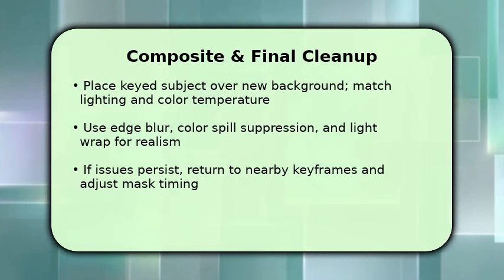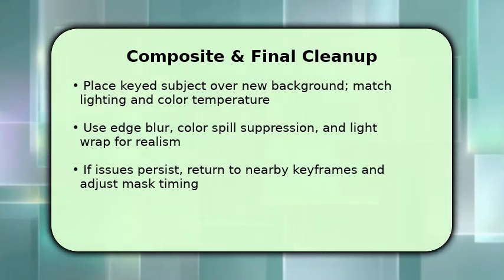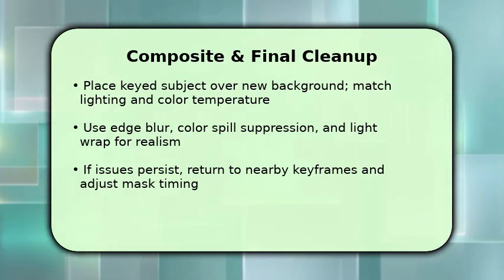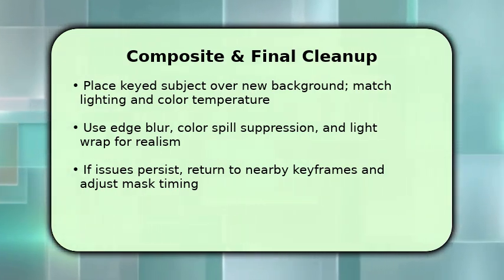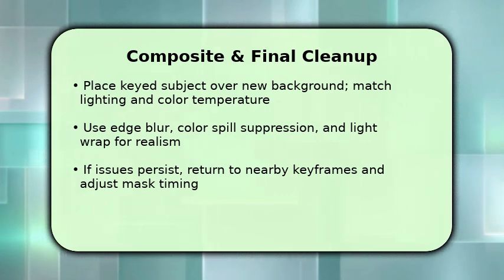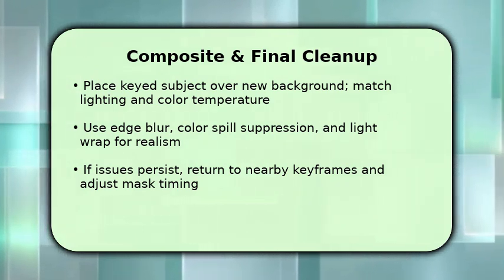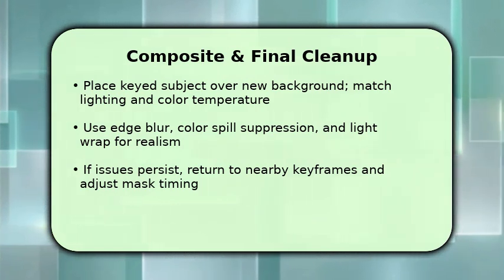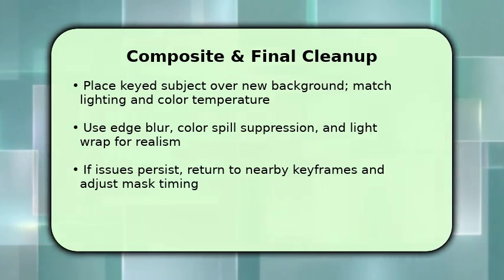How to Remove Video Background Manually (easy Method)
How to Remove Video Background Manually (easy Method) | 🔒 Surfshark VPN Deal — Stay private and secure. $1.99/mo + 3 Months Free ▸

Learn the straightforward method to manually remove background from videos, perfect for beginners. This tutorial guides you through using simple tools and techniques.